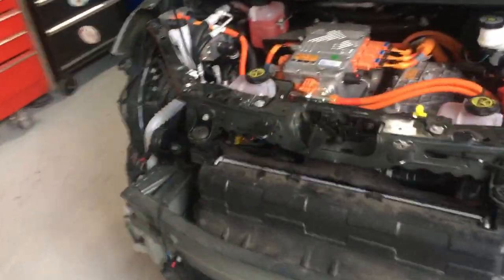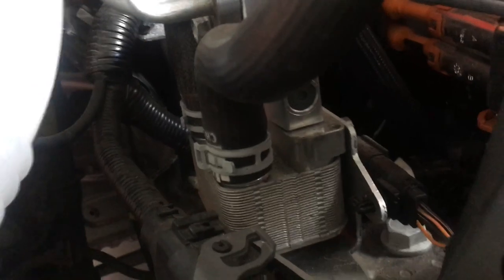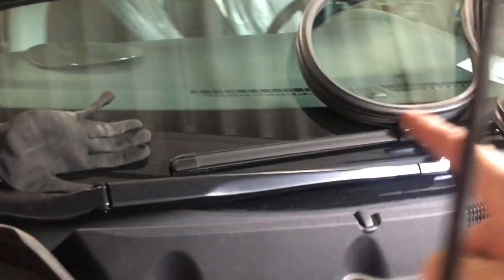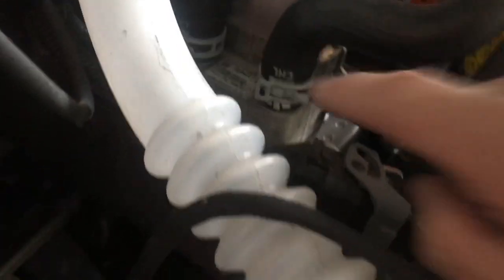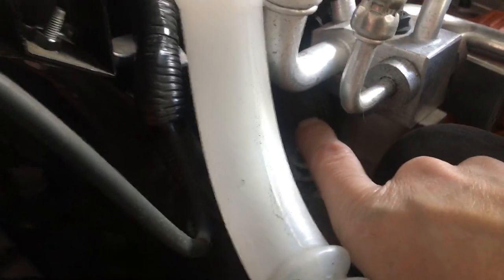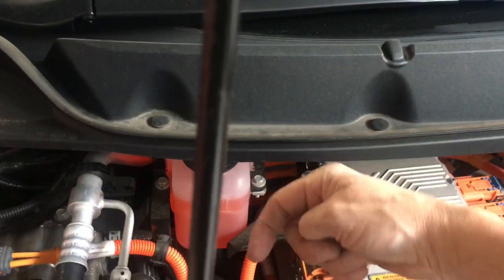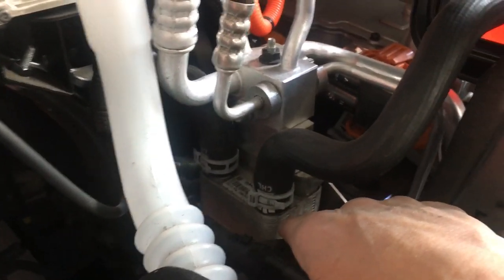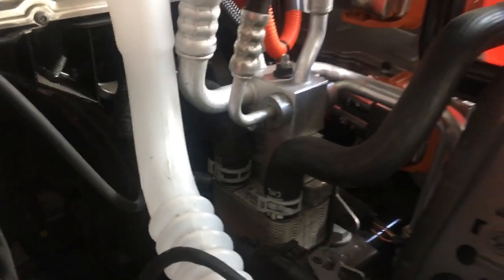2019 Chevy volt battery cooling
This will be the normal set up for the majority of all electric and hybrid vehicles get ready for the technology change and how to diagnose and fix. Remember when you have a passenger cooling problem there may be nothing wrong with the passenger compartment cooling system it may be related to the battery cooling affecting the passenger comfort